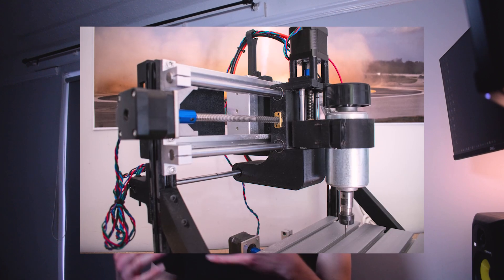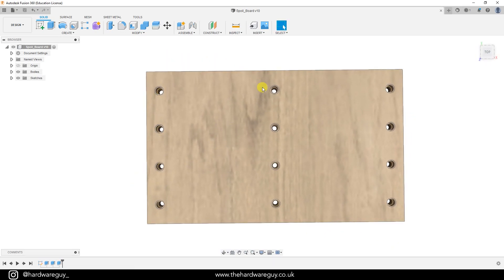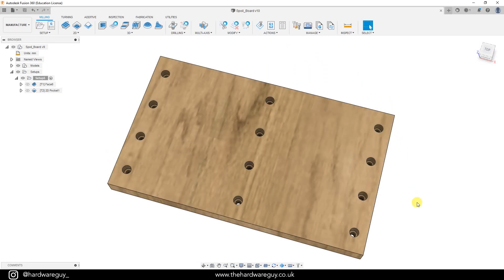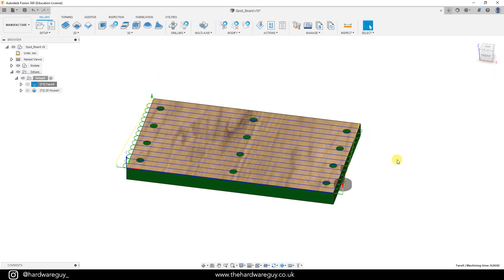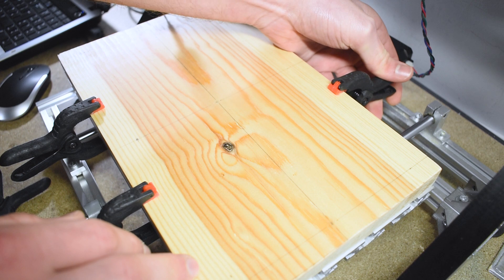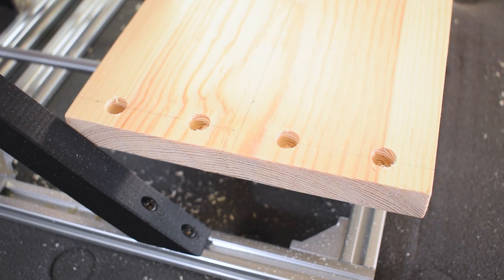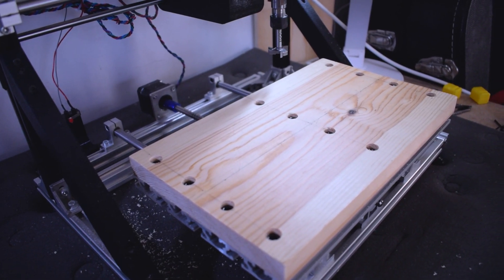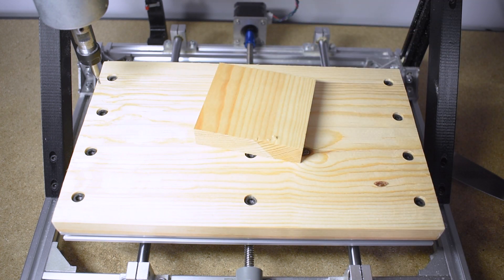3018 CNC Spoilboard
In this video, I share with you how I make spoilboards for my 3018 CNC router. There are many ways to create spoilboards, this is just the way I like to do it. Spoilboards increase the capability of your CNC machine, allowing you to undertake more interesting and complex projects. I will be posting some follow up videos to this one including a video about Universal G-Code Sender, and how to install limit switches to your 3018 CNC machine. Links to any products from the video can be found below.

I iwll upload the G-CODE and project files to my website within 24 hours of this video going live!

 ▶Painters Tape

▶Surfacing Bit

▶Super Glue

▶M6 T-Slot Nuts

▶M6 Cap Head Bolts